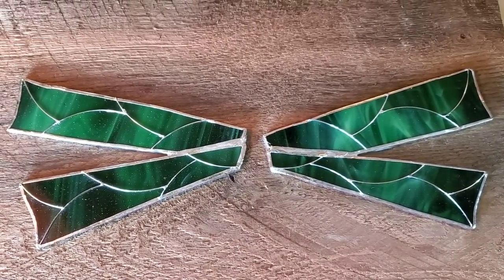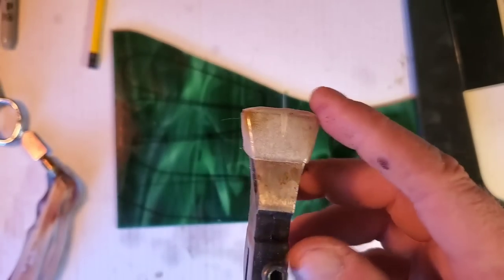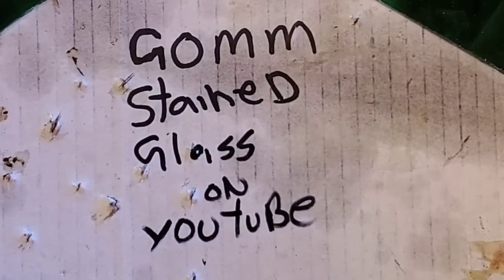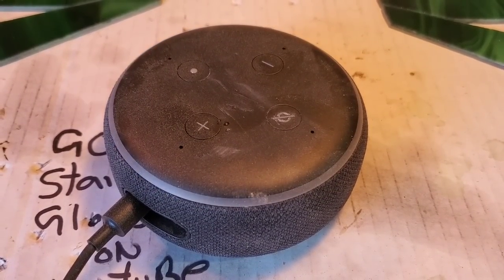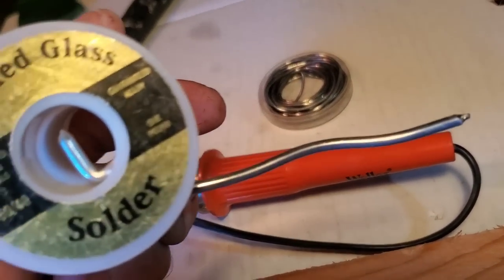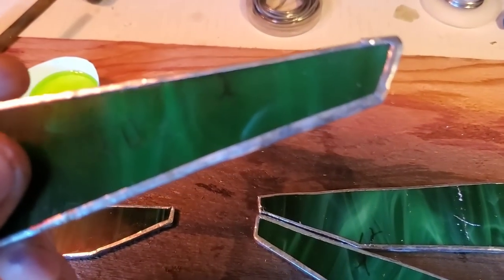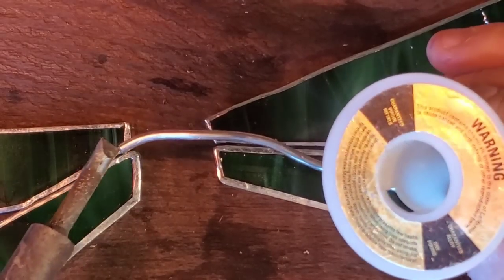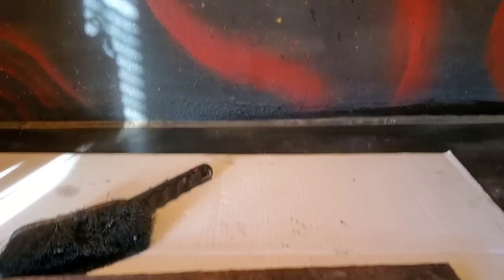Stained glass that YOU CAN DO at home for the BEGINNERS.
How to work with stained glass at home for the beginner.

Kutzall
carving burs I use link,